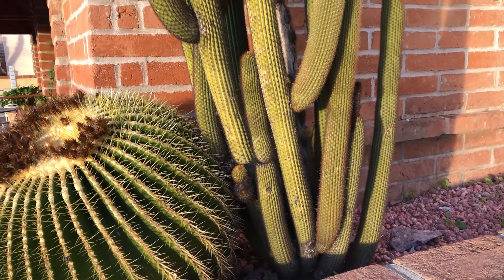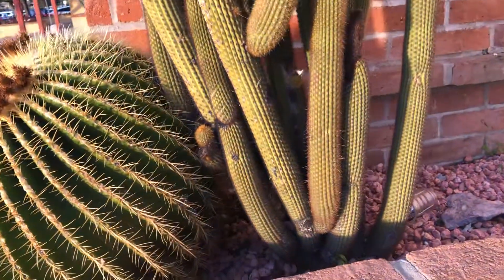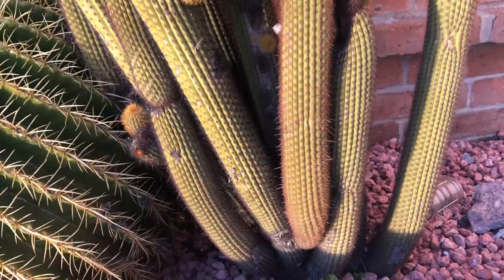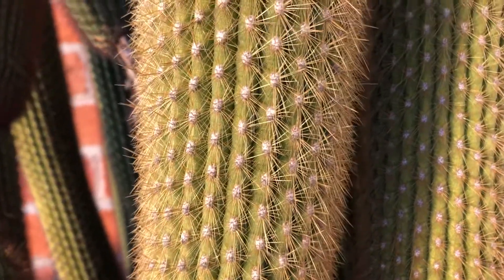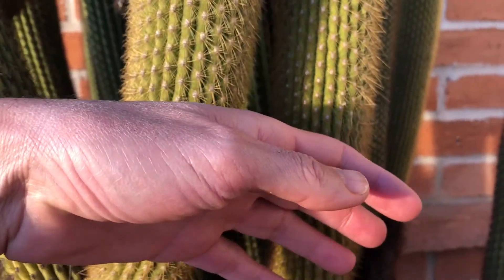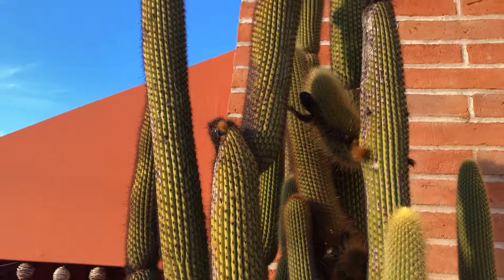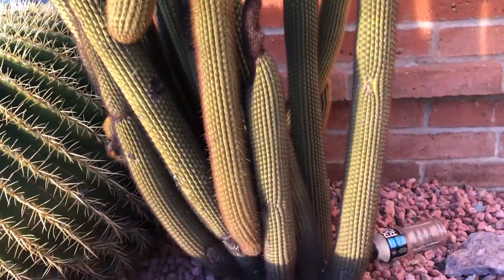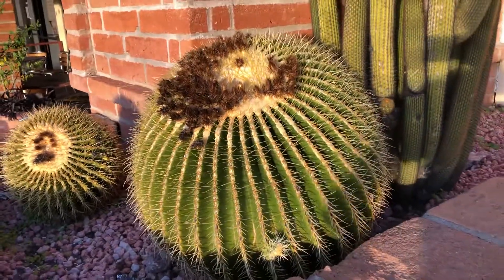An Organ Pipe Cactus and Two Golden Barrel Cacti